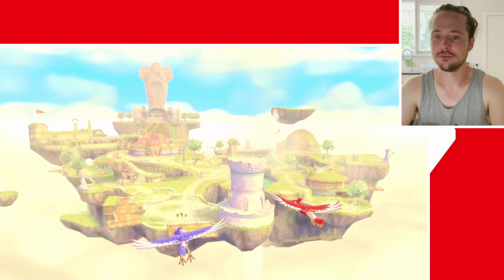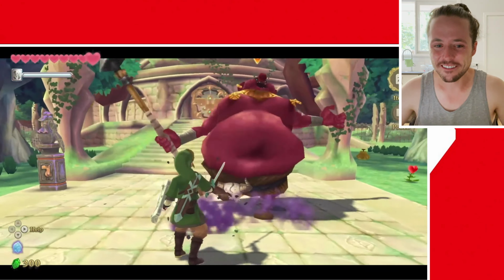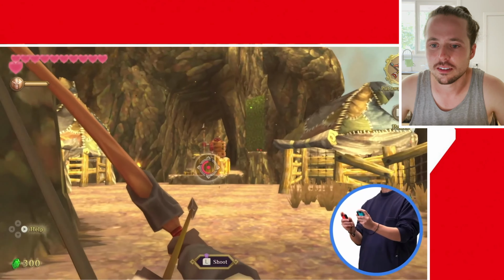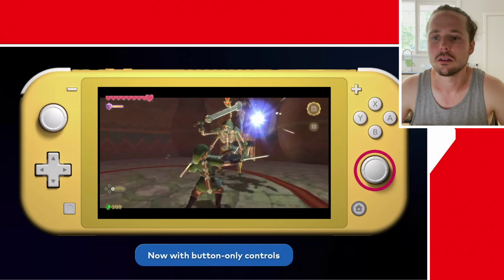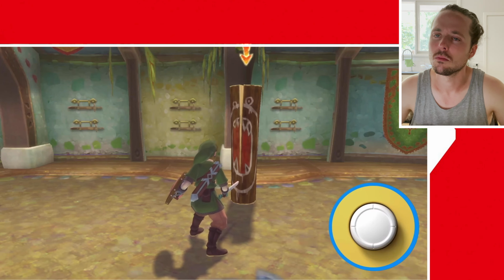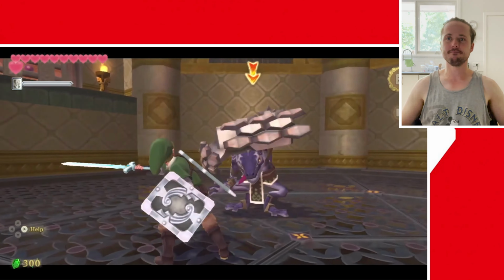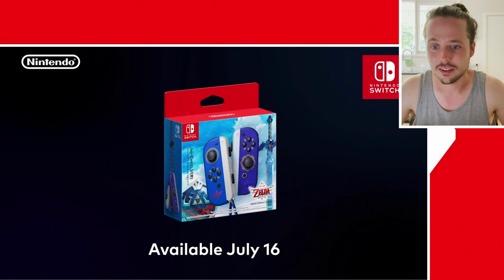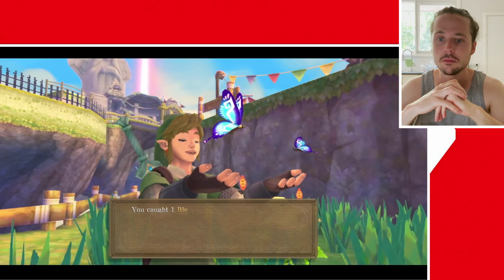Nintendo Direct 02 21 2021 Reaction | Only part I was excited about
I was incredibly excited for this 50 minute Nintendo direct but in the end, this was the only part I was genuinely excited about!